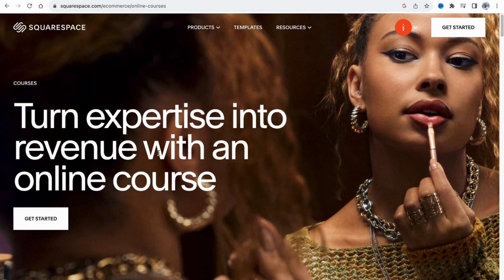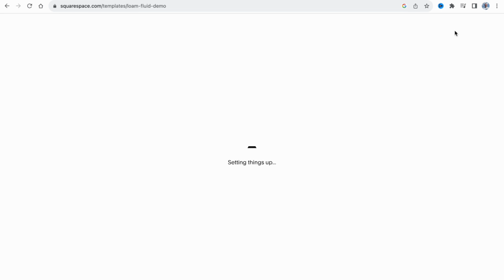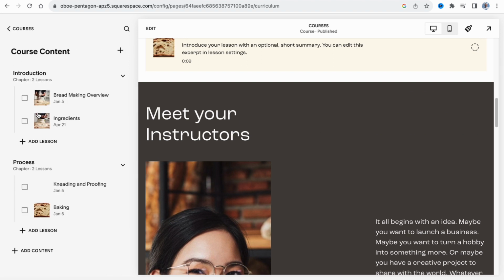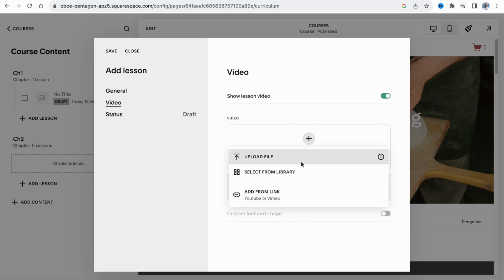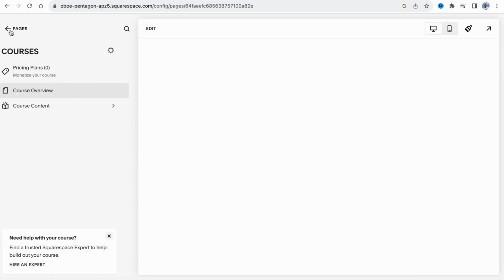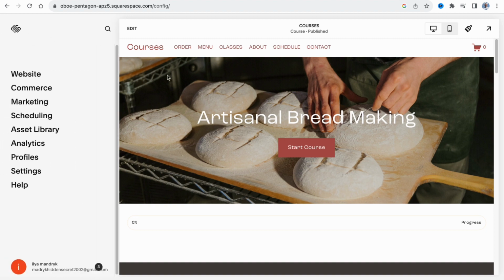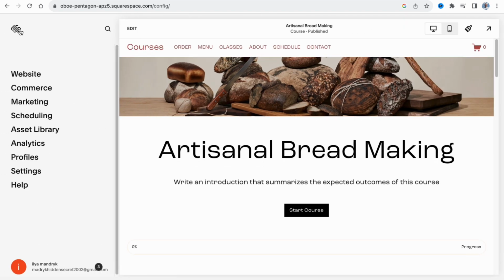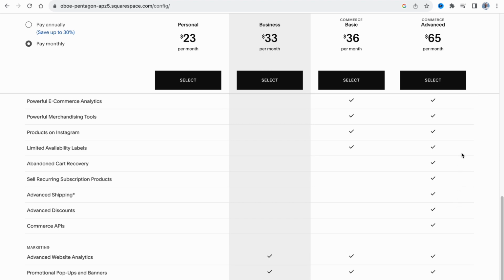How To Use Squarespace Courses New Feature | Selling Courses on Squarespace